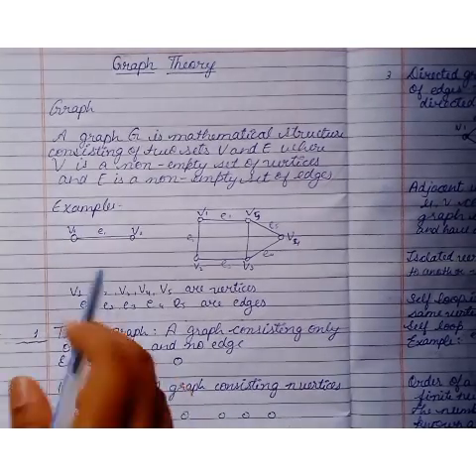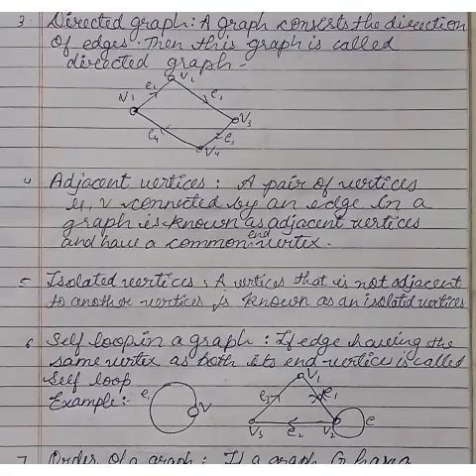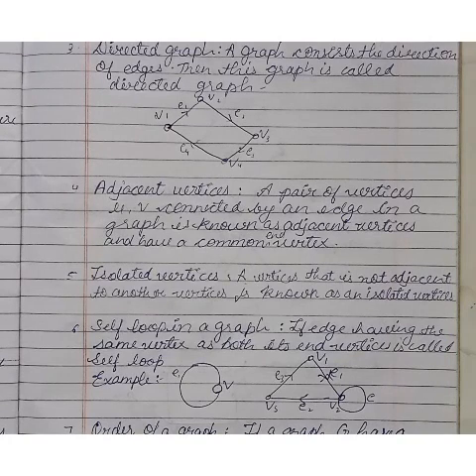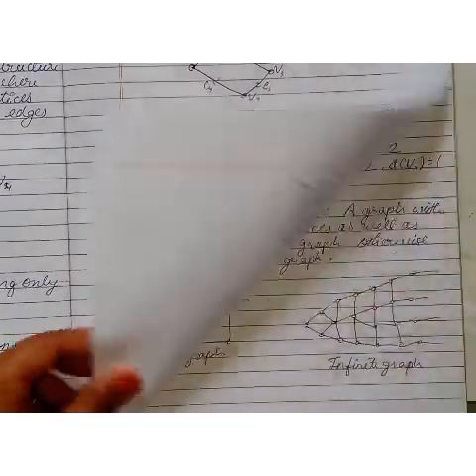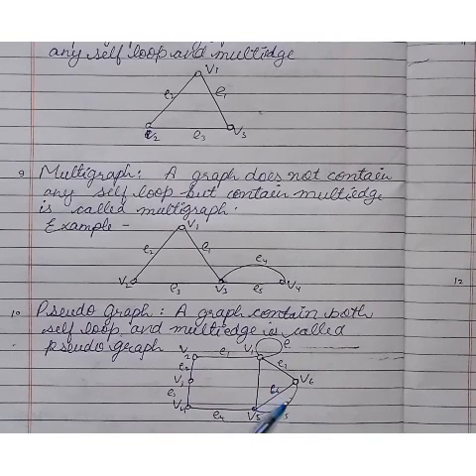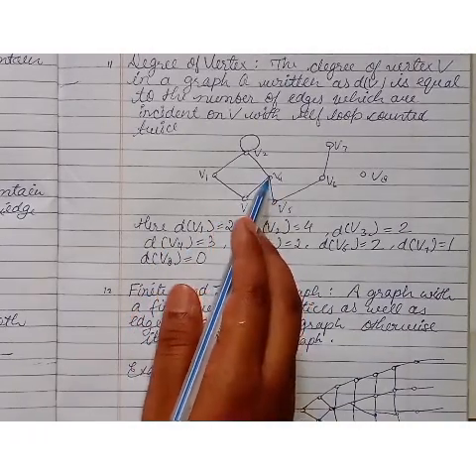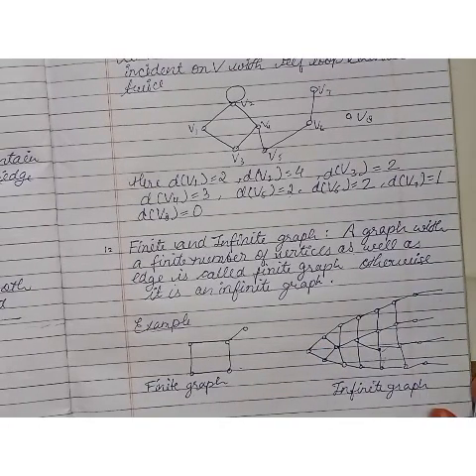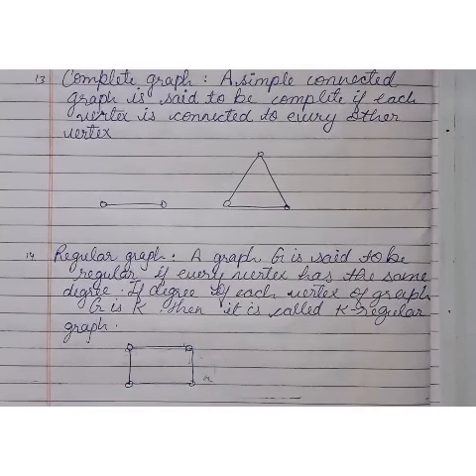Graph Theory || Discrete Mathematics || B.Sc III